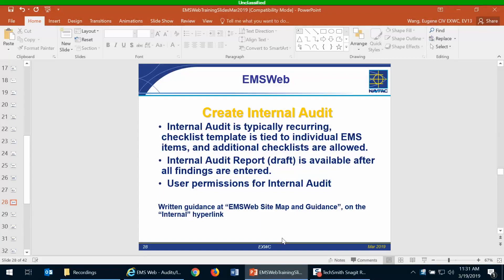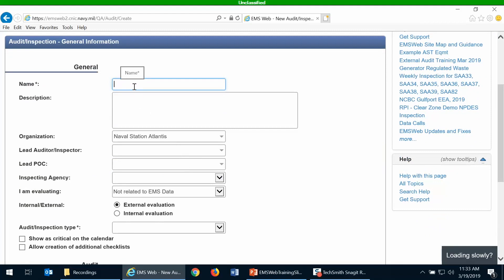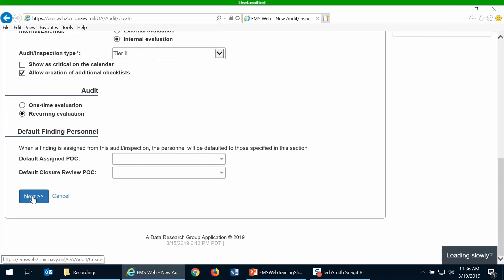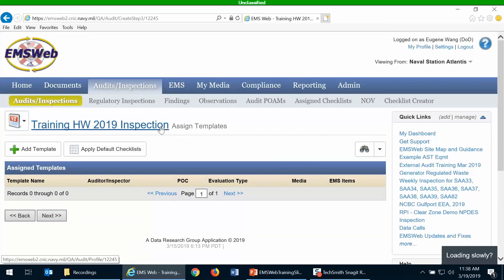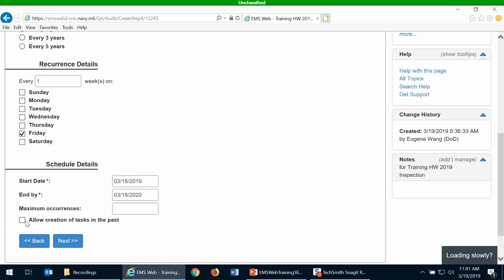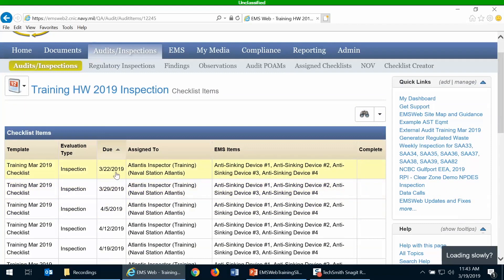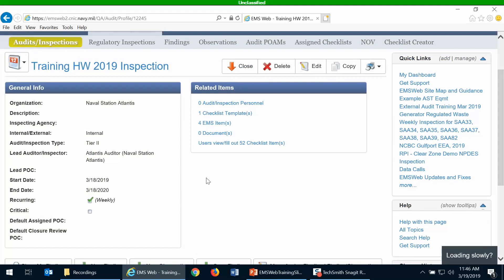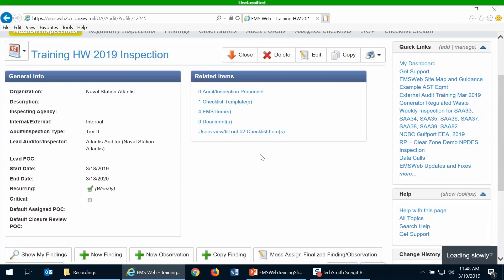Session 15 - Creating Internal Inspections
This training topic covers to create an Internal Inspection or Audit, which can be one-time or recurring over time, related to EMS data (e.g., Location, Equipment, Permits, etc.), and the creation of Assigned Checklists.  A report can be generated from the Internal Inspection or Audit.